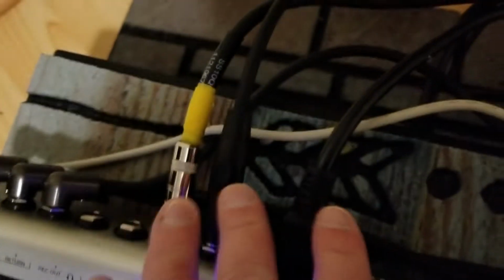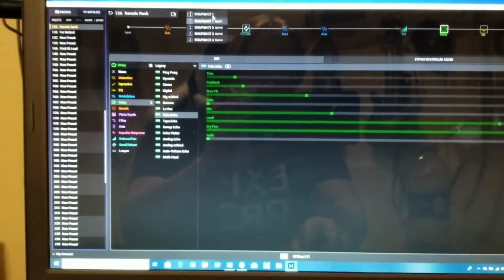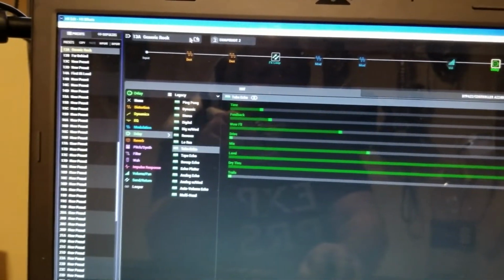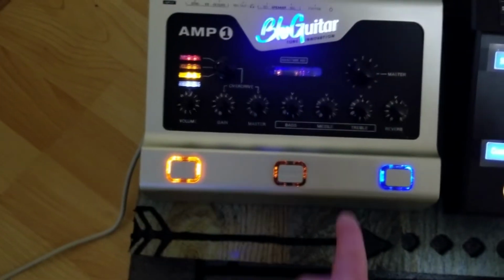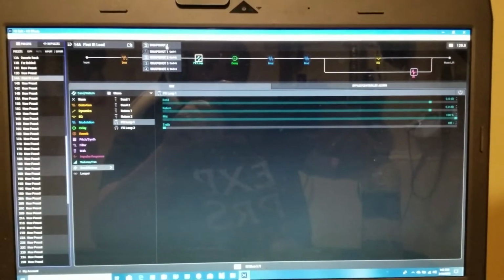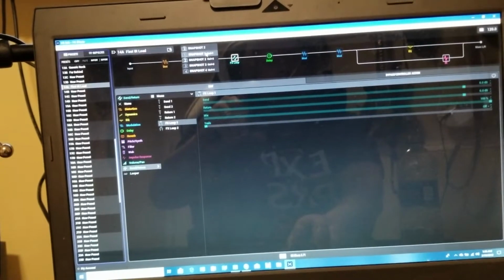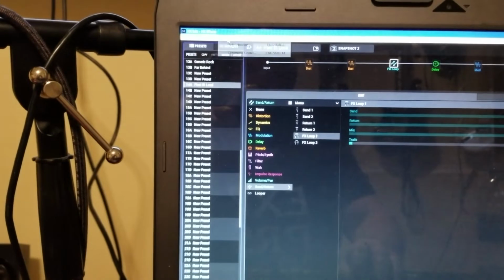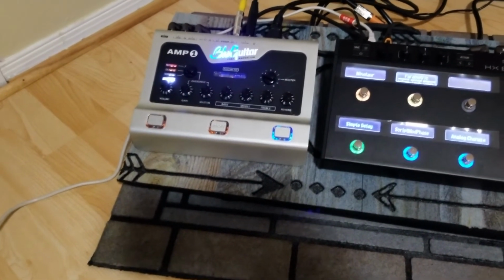HX Effects MIDI Control of the BluGuitar Amp1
This video will show you how to control use HX Effects or other MIDI device to control the BluGuitar Amp1  as well as some things to remember as you create snapshots or use buttons to change the settings in the Amp1.